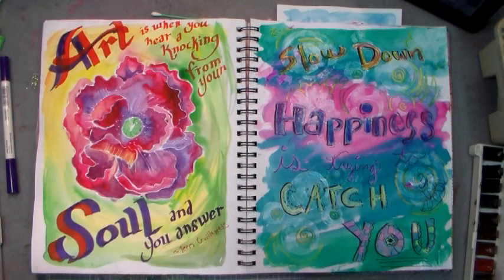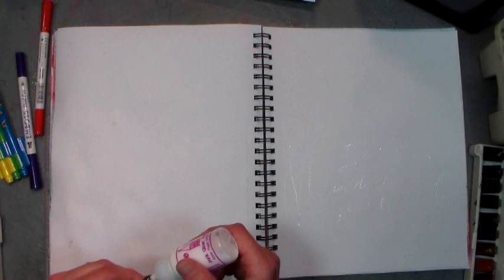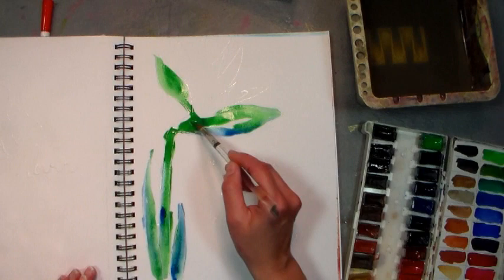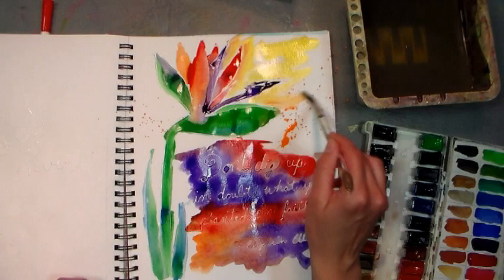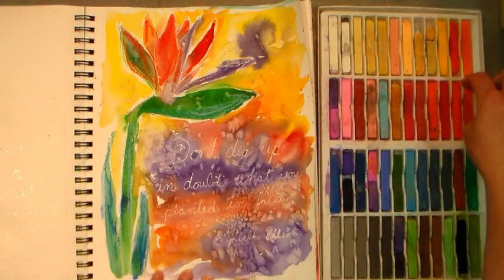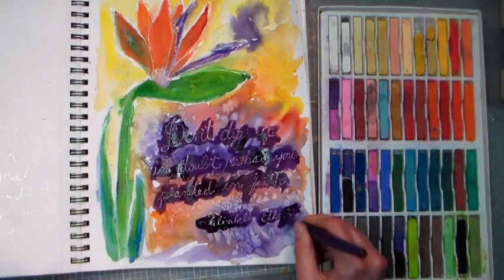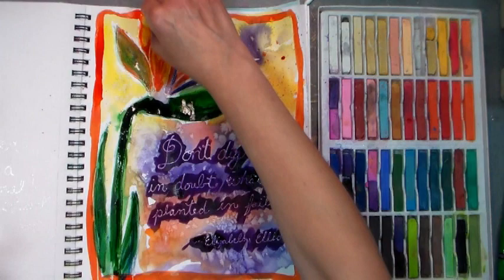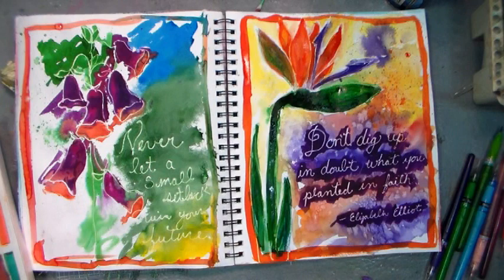fine tip glue applicator resist art journal page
Today I am going to show you how to use mod podge in a fine tip glue applicator to draw a picture in your art journal and them paint over the image creating a beautiful resist. you can even write with the fine tip applicator! Thanks to Tilly's Brige for sending me some to play

I used traditional watercolor and Paintastics as well as pastels. You can play with any watercolors or inks you have. Be creative!